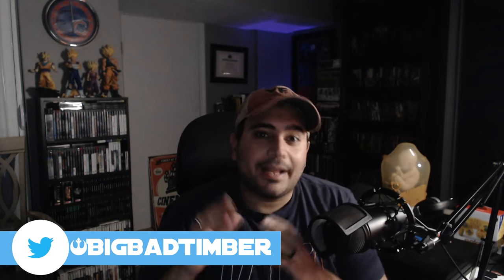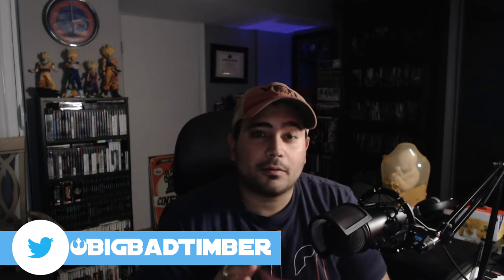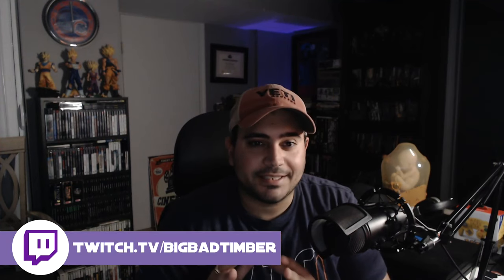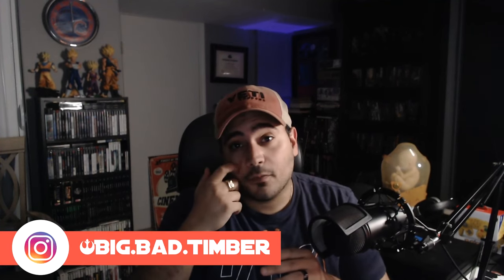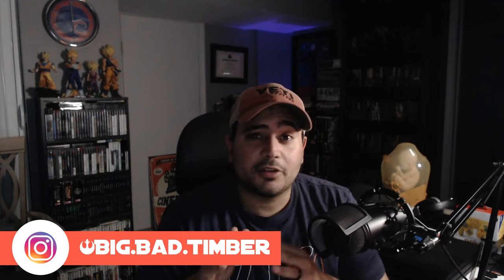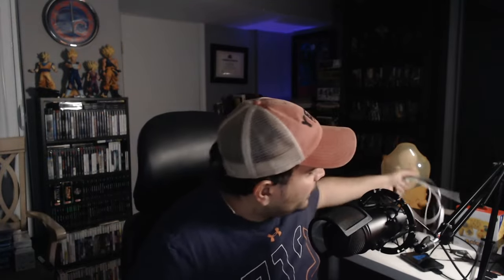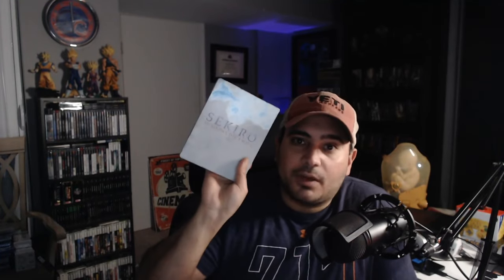Sony Playstation 4 Holiday 2019 Gift Guide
All recordings are done using OBS, an Elgato HD60 S, a Canon SL3, a Logitech C920, and a Blue Yeti Microphone.